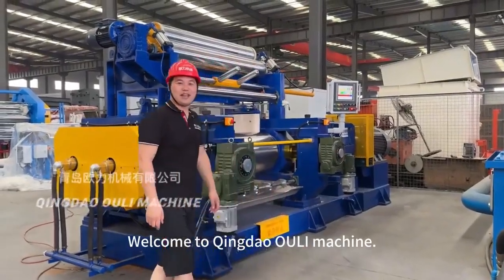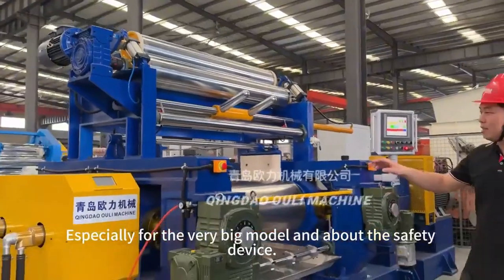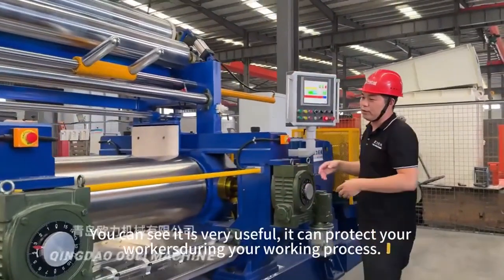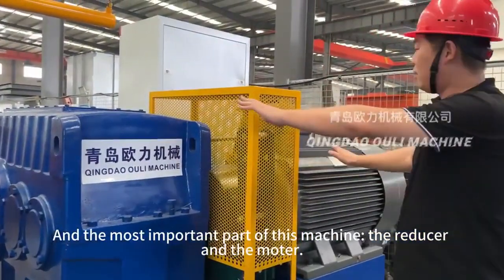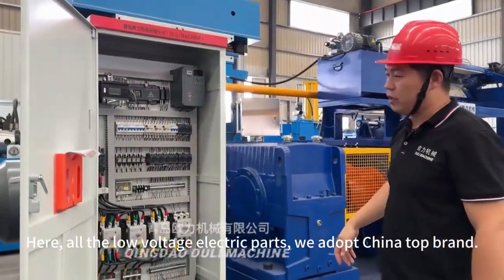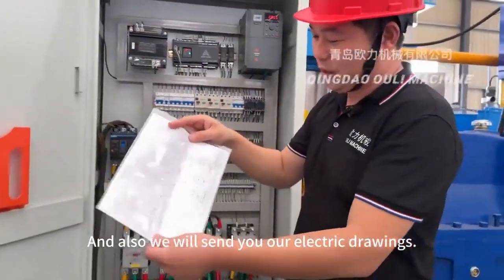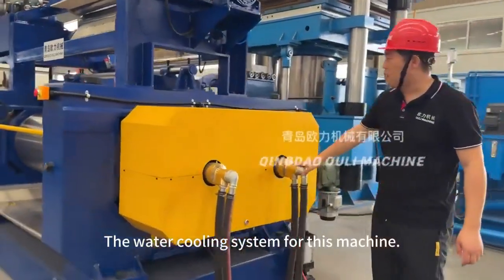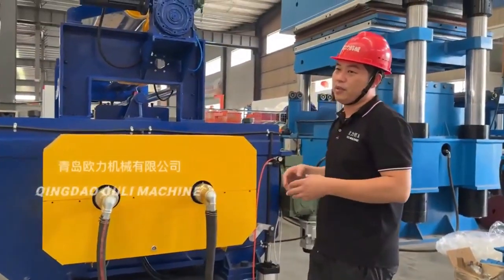Manufacturer of XK 560 rubber mixing mill ,two roll mixing mill ,22inch open two roll mill